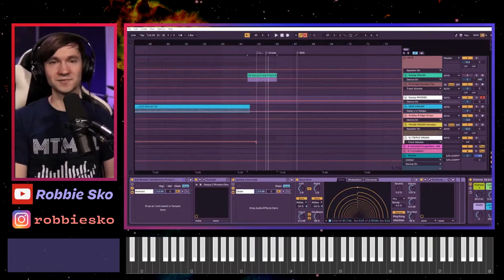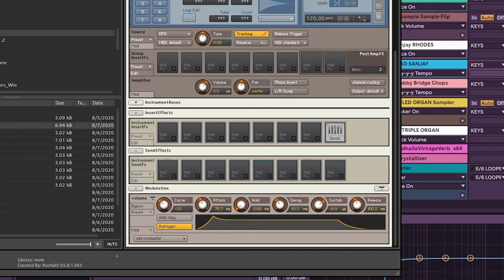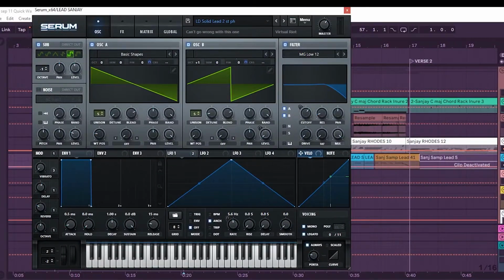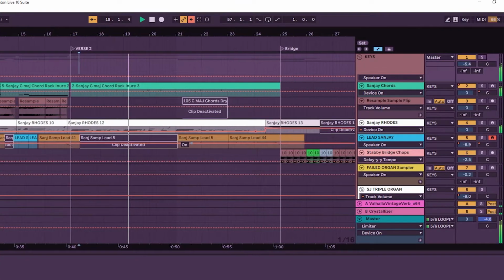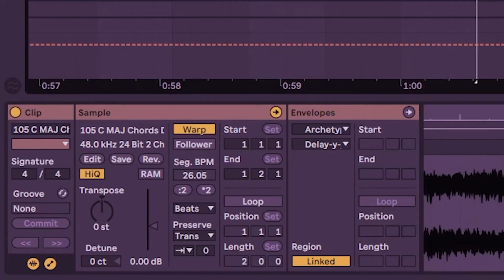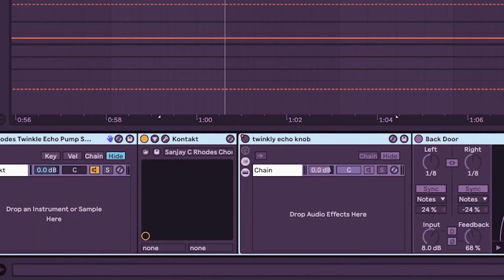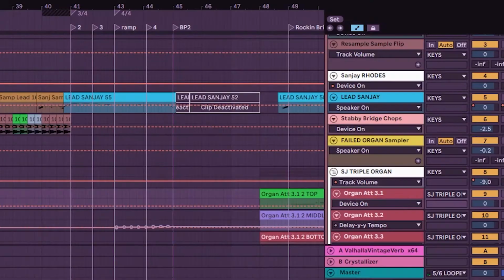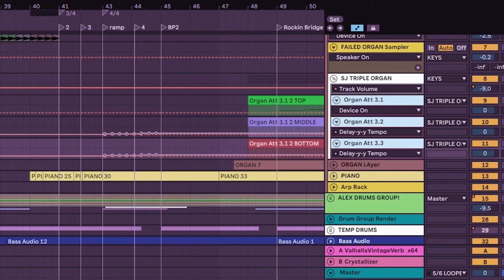4 Producers 1 Sample - Sanjay C Sample Pack Edition. Ableton Live Beat Breakdown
SanjayC sent us a sample from his Aurora Sample Pack, and we had to flip it.

This video was originally meant to be part of a snippet of a collection of other producers' breakdown videos, hence my introduction at the beginning. 🙌

I then go through how I turned Sanjay C's chord sample into a chordal drum rack, a synth lead, a percussive reggae stab, and finally into a wide organ sound. I combined all this with my bass guitar playing, keys playing on Sanjay C's Rhodes, playing some rhythm guitar, plus guest musicians (linked below) and overall Ableton production to bring it all together.

Source Sample from SanjayC's Aurora Sample Pack

Main Video:
Link TBD

I brought in Gabriie Luc Gonzales to play lead guitar, Lucas Perez on alto saxophone and EWI, and Alex Westlein on drums.

I also got some arrangement advice from Jeff Schneider,

and mixing advice from Dan Giffin of Live Producers Online and Philia

See Dan Giffin's episode of the Ableton Live Producer podcast where he interviews Sanjay C:

Cheers!